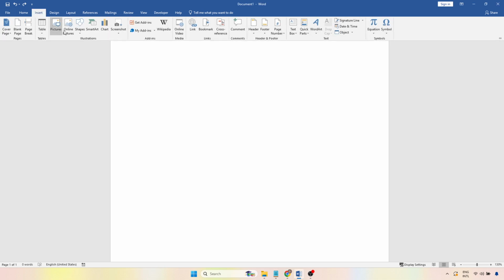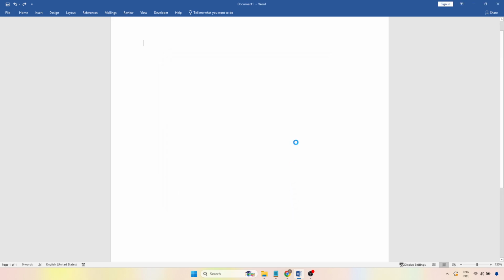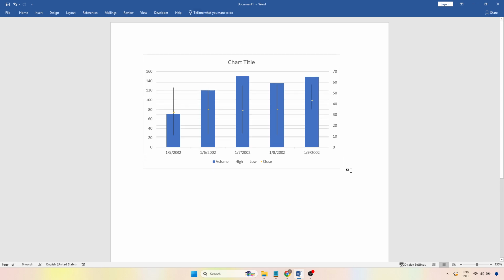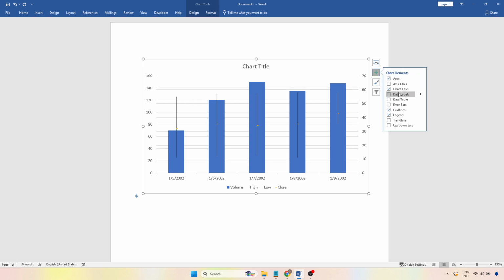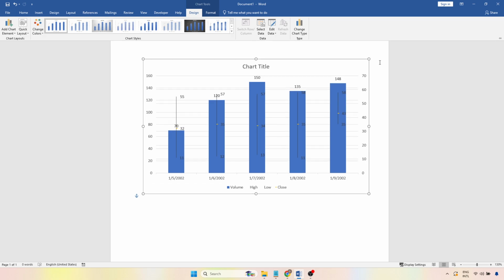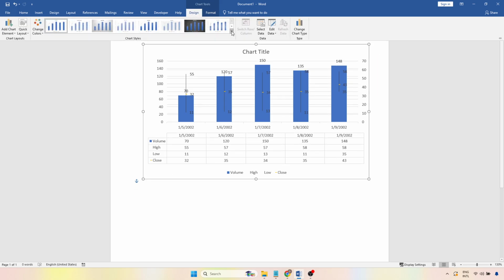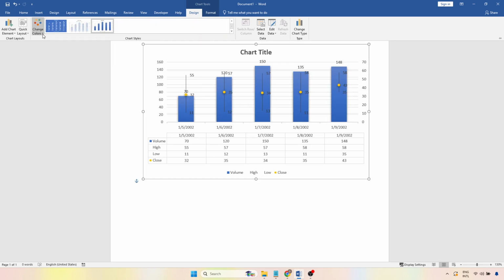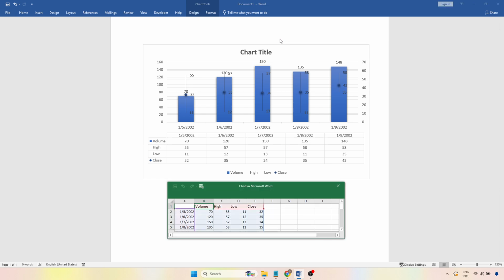How To Make Stock Chart In Microsoft Word (Quick And Easy Guide)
Learn how to make a Stock Chart in Microsoft Word with this quick and easy step-by-step guide! This tutorial will walk you through inserting a stock chart, entering the necessary data, and customizing the chart to visualize stock market trends or financial data clearly.